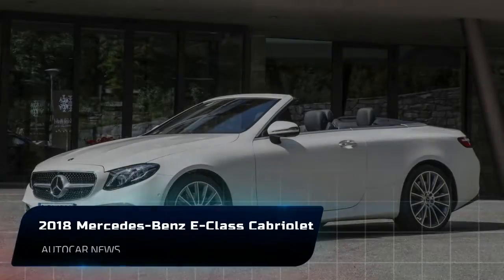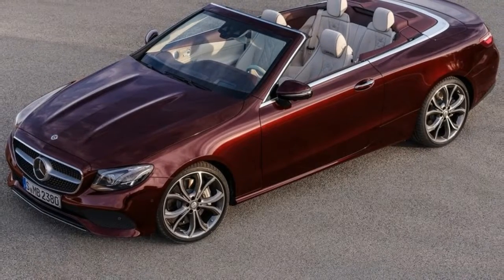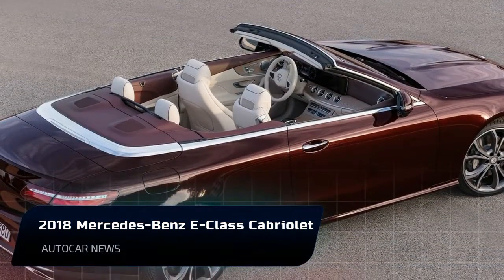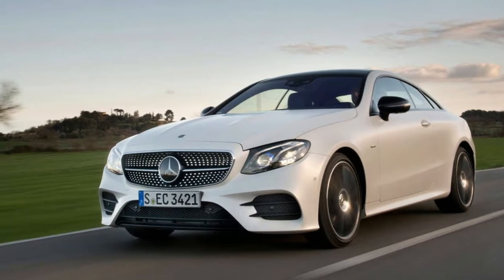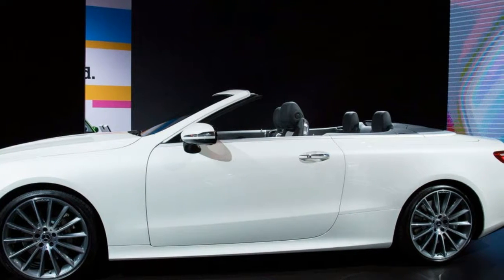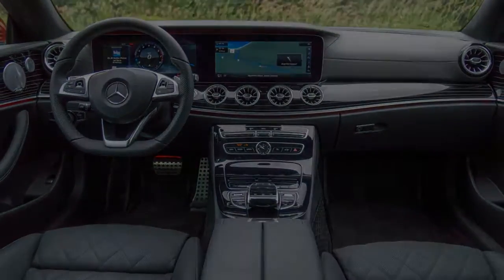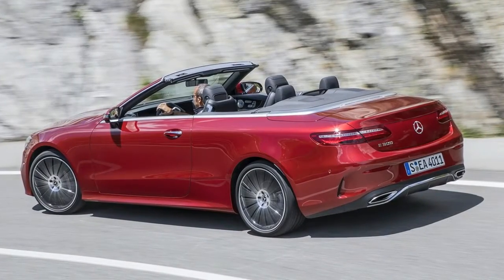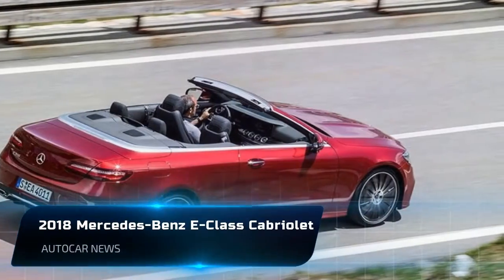[WOW] 2018 Mercedes-Benz E-Class Cabriolet - Autocar News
There’s something intrinsically hedonistic about a convertible. They’re impractical in many climates, often too small inside to comfortably accommodate rear-seat passengers, and usually more expensive than their coupe or sedan siblings. Still, from To Catch a Thief to Thelma & Louise, they’ve captured the collective imagination as the vehicle of choice for those looking to evade the authorities and have a good time doing it. Mercedes-Benz probably doesn’t imagine that the drivers of its new E-class cabriolet will ever find themselves on the lam. But by chopping the top off its thoroughly respectable E-class coupe.